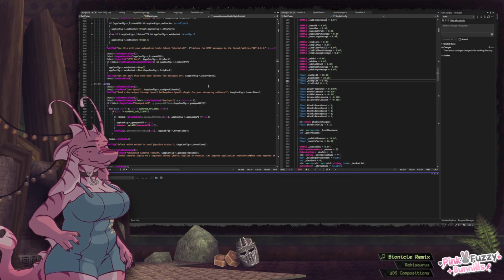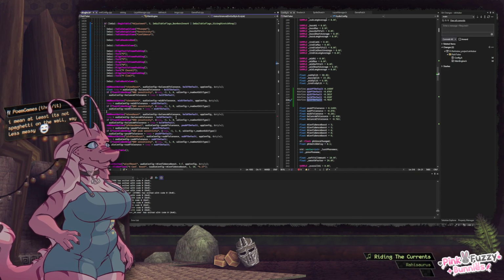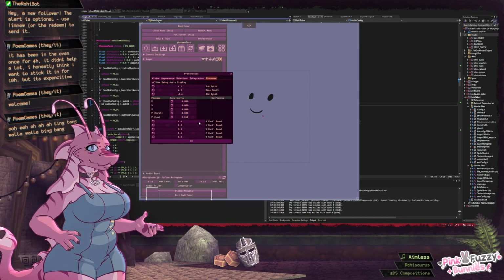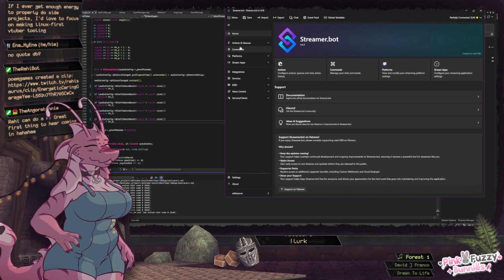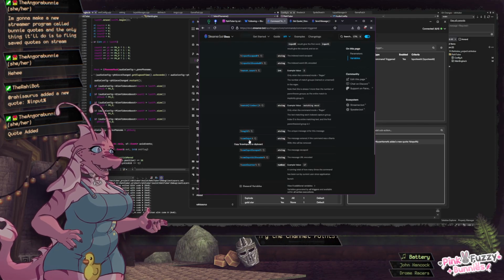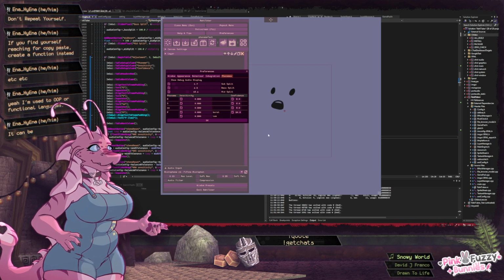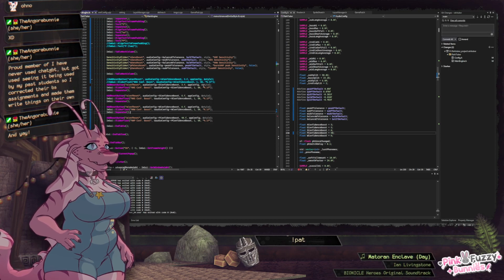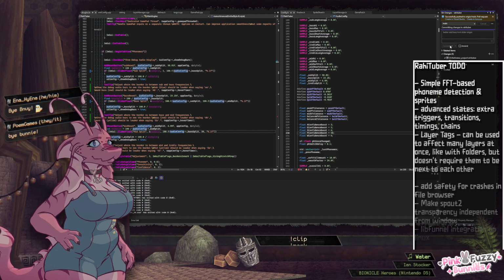RahiTuber Development - phonemes pt. 3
I'm uploading all the RahiTuber development VODS here to free up space on Twitch. Enjoy the nerdiness!